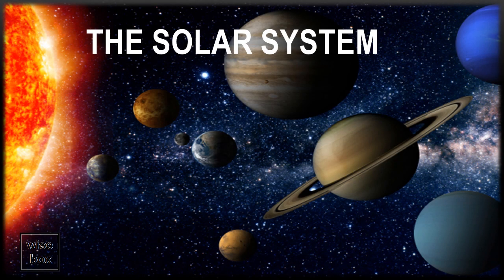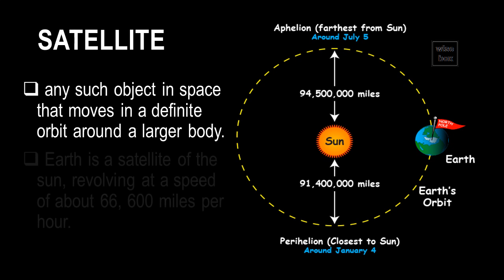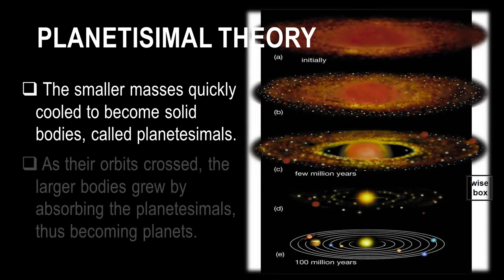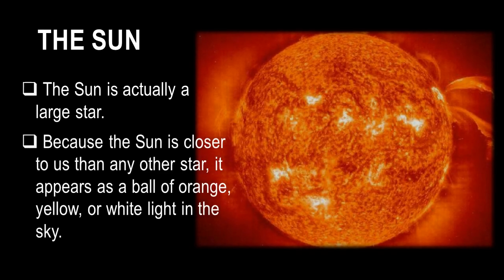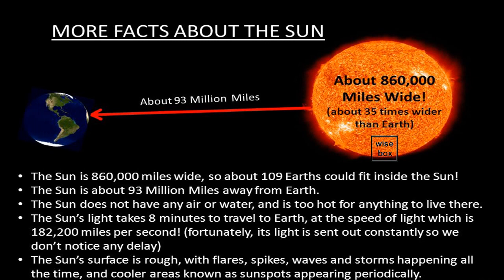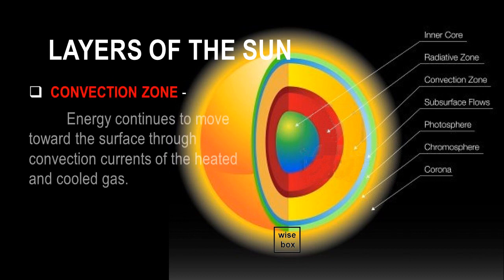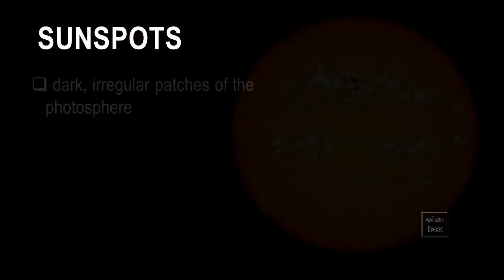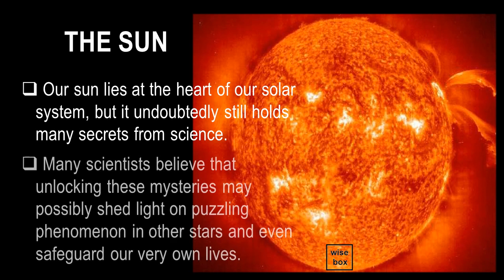The Solar System : The Sun, Its Layers and Solar Activities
Formation of the Solar System, Characteristics and Models

Theories of the Solar System
1. Planetisimal Theory
2. Nebular Theory

Structure, Composition and Properties of the Sun

Layers of the Sun
Inner Layer :
1. Core
2. Radiative Zone
3. Convection Zone
Outer Layer :
4. Photosphere
5. Chromosphere
6. Corona

Solar Activities
1. Sunspots
2. Prominences
3. Solar Flares

other similar topics :

solar system song with lyrics i am the sun

planets in our solar system song lyrics
8 planets of the solar system song lyrics
eight planets of the solar system song lyrics